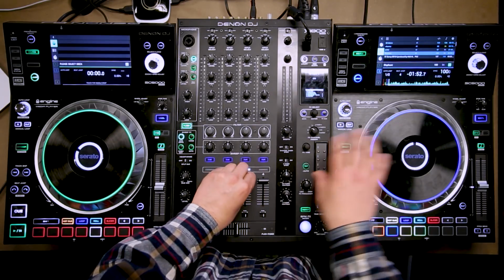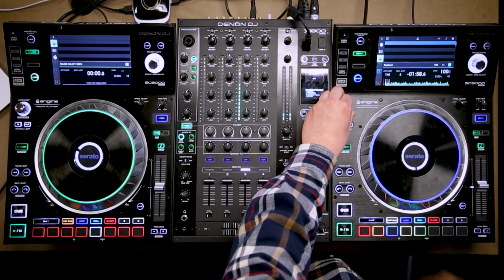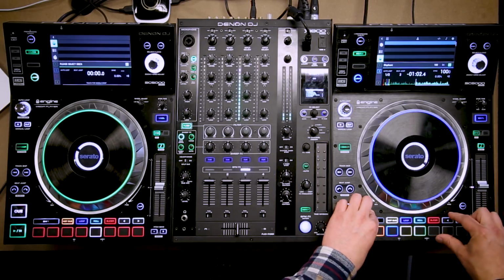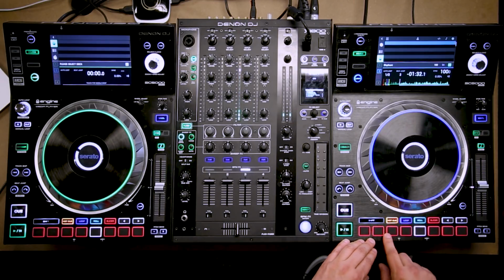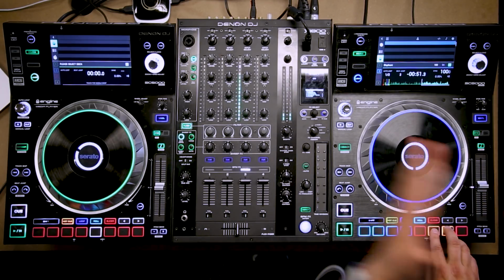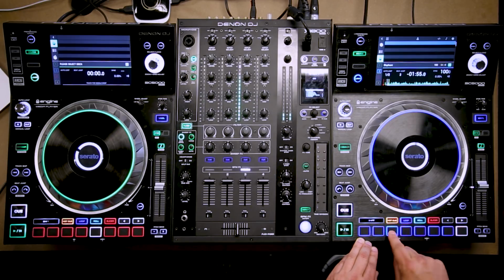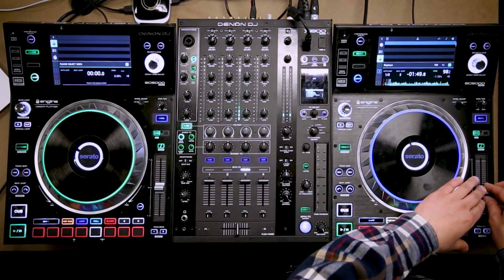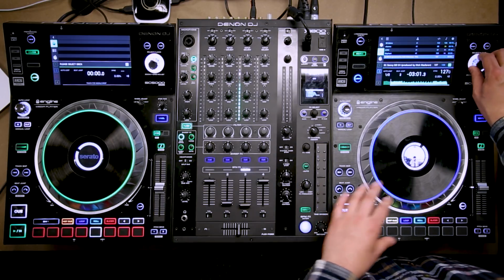Denon DJ SC5000 Prime Walkthrough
In case you missed it, we've launched Serato DJ 1.9.10. Including support for the Denon DJ SC5000. Check out this demo from our live stream, with Nick from Serato HQ.